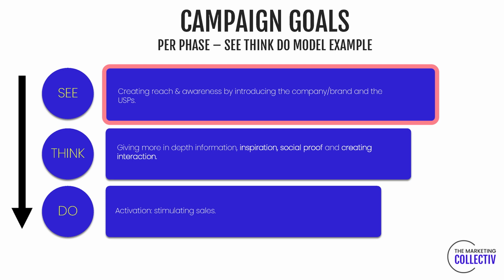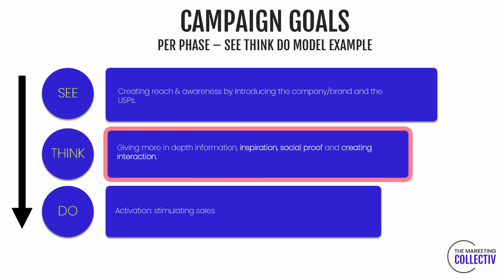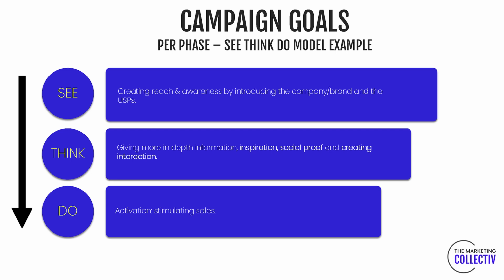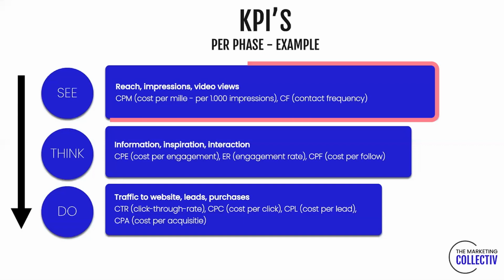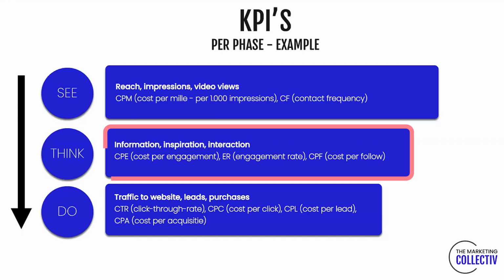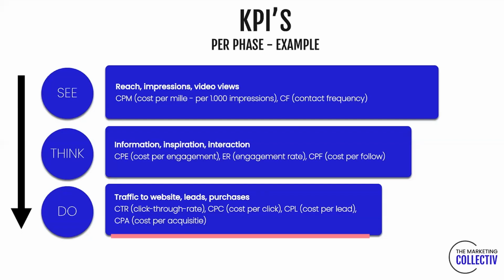Master TitkTok Business Ads with the See Think Do Model for goal setting and measurable KPIs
🚀 Unlock TikTok Business Ads Mastery with the See-Think-Do Model! 📈

Welcome to Master titktok Business Ads with the See Think Do Model for goal setting and measurable KPIs by June Nauta, Owner @ The Marketing Collectiv. Where we decode the secrets of TikTok advertising success! 🌟 In this game-changing video, we delve into the See-Think-Do model, a three-phase funnel that will revolutionize your TikTok campaigns. 🔄

🔍 Discover Goal-Setting Brilliance: Learn step-by-step how to adapt the See-Think-Do model to set up powerful goals for your TikTok ad endeavors. From increasing brand visibility (See) to cultivating user interest (Think) and driving action (Do), we've got you covered!

📊 Measurable KPIs Made Simple: Dive deep into the art of making Key Performance Indicators (KPIs) measurable with the See-Think-Do model. We break down the metrics that matter and show you how to track and optimize your TikTok campaigns for unparalleled success.

🔑 Key Takeaways:

Unleash the potential of the See-Think-Do model for goal alignment.
Transform your TikTok ads into a strategic powerhouse.
Elevate your campaign's impact with measurable KPIs.

Ready to elevate your TikTok game? Let's dive in together and unleash the full potential of your business on the hottest social media platform! 💡🚀